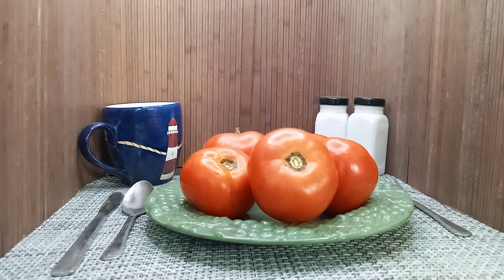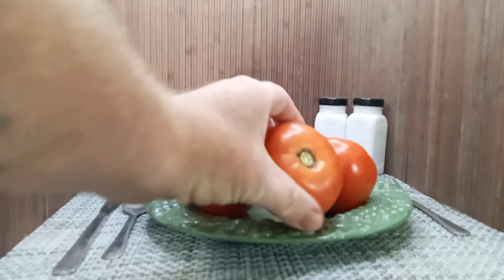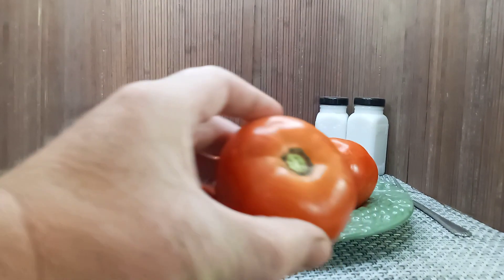Brown's Wanaker Tomato Seeds For Sale At Bounty Hunter Seeds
Brown's Wanaker Tomato

This is a rare heirloom tomato variety that comes from Kentucky. It is a mid-season tomato plant with regular leaf foliage. This is an indeterminate variety, which means it will produce all the way up to frost if taken care of properly. It produces red beefsteak tomatoes that have a weigh between 4 ounces and 8 ounces. This fruit is very meaty and juicy. The flavor is a blend of tartness and acidity. It is great for slicing, canning, and salads. If you like beefsteak tomatoes, you may also like Bedium Tomato.